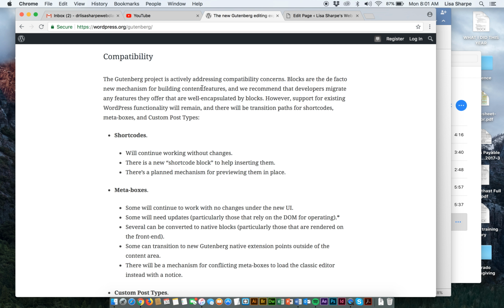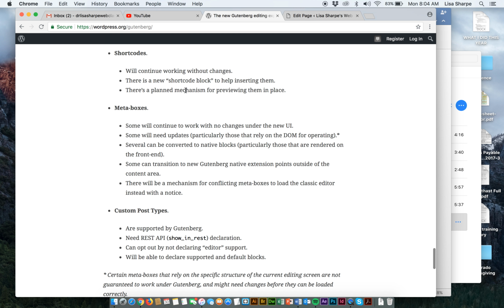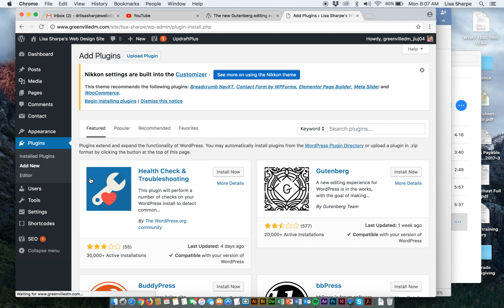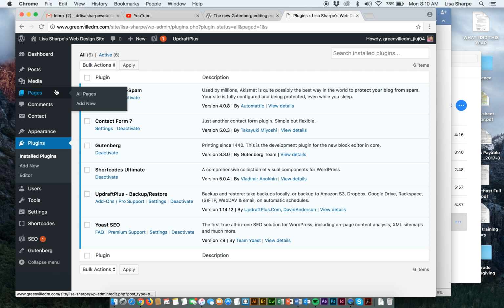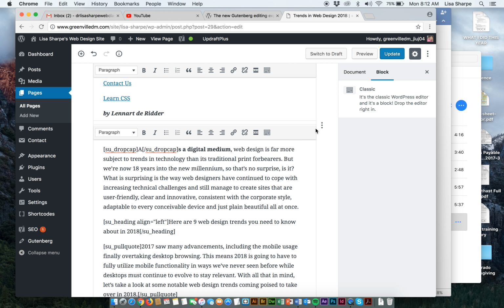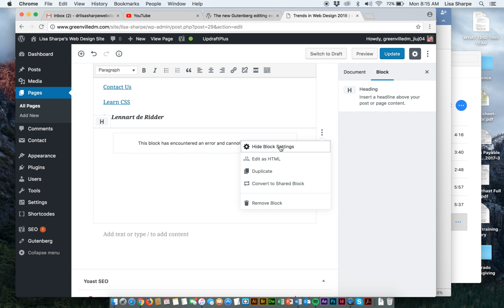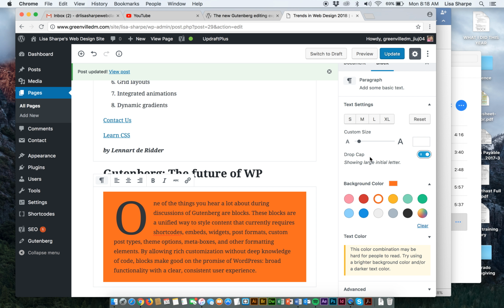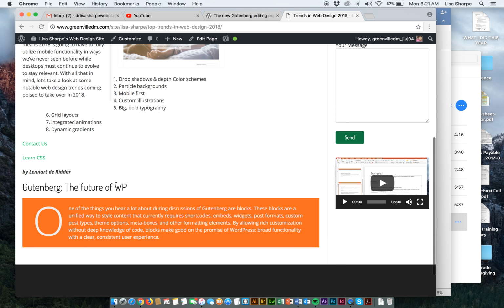Gutenberg Part 1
We take a first look at Gutenberg, the next phase of Wordpress, and add some content using the new editing experience.